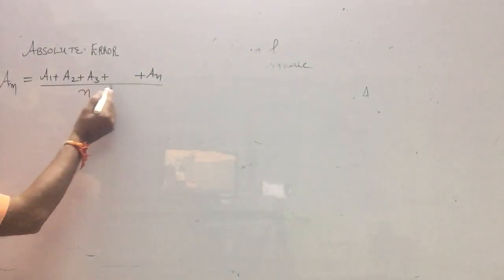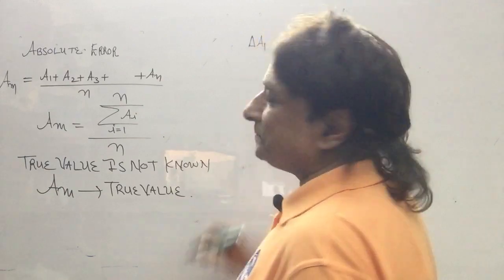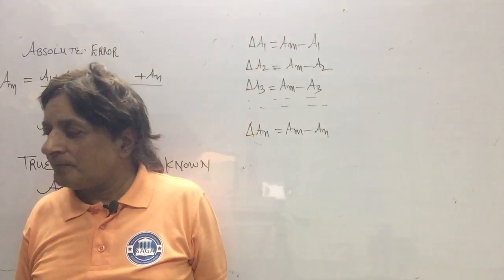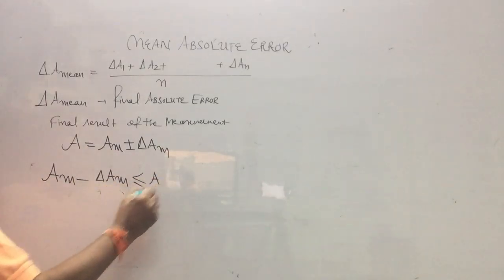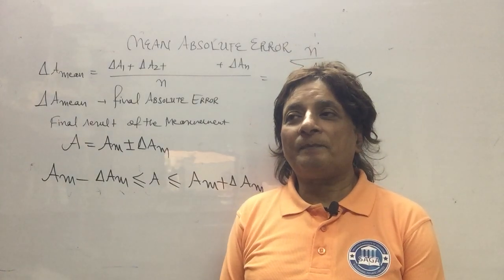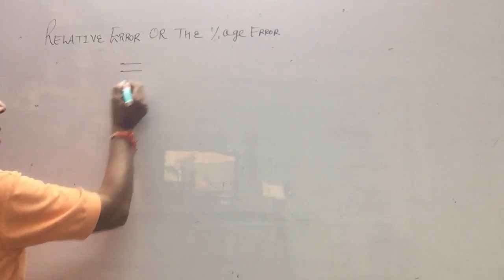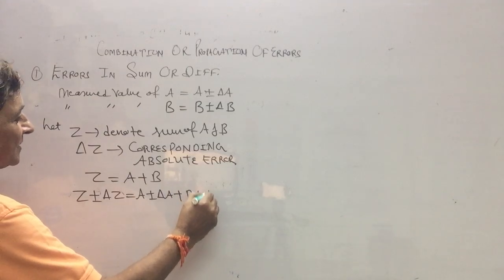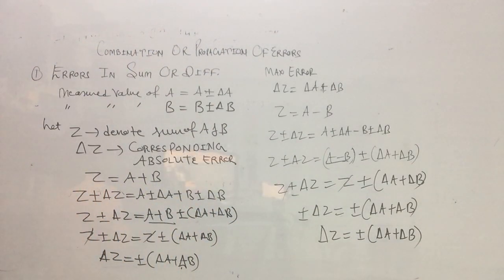Errors part 2